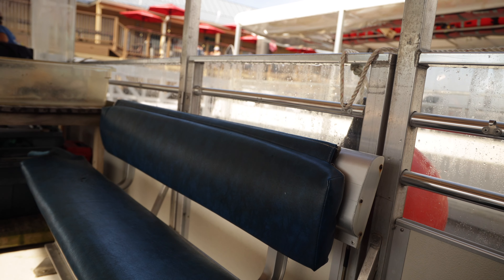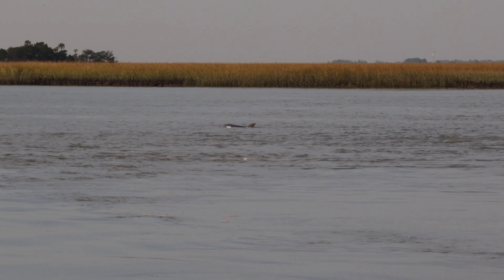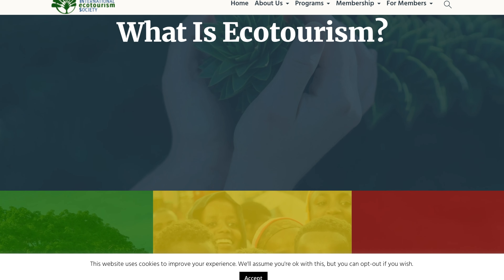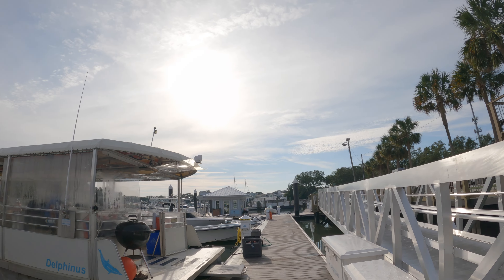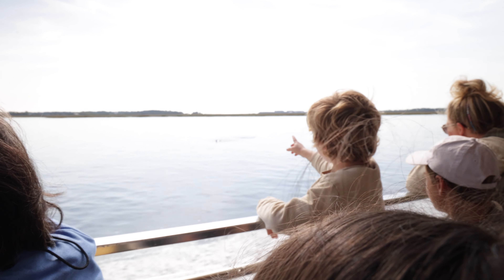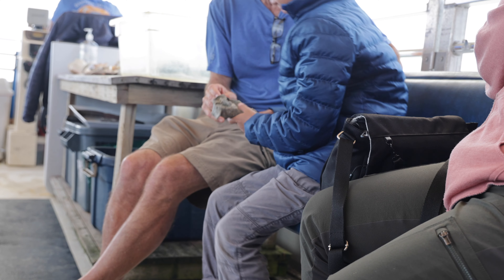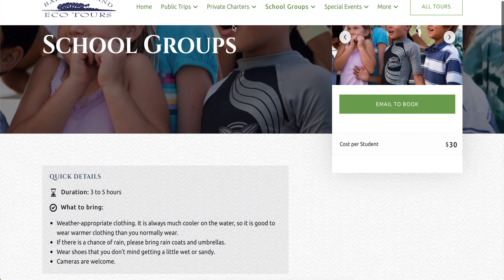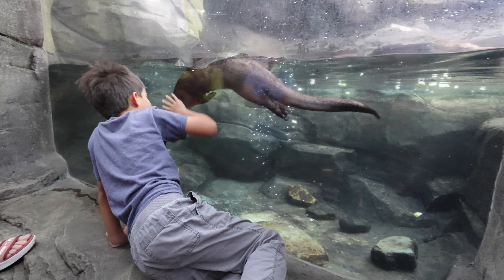Eco Tours.....a must consider for all Homeschoolers!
This was a really fun day trip for us. we've done it several years in a row with the same company and each time is a little different and while I can't put my finger on it, this year's trip was even better than years past.

If you're in the Charleston area, consider the barrier island eco tour company, but as I mentioned, many beaches offer similar tours so be sure and search the beach you plan on attending to see what is offered.